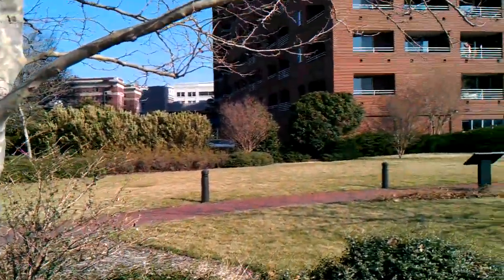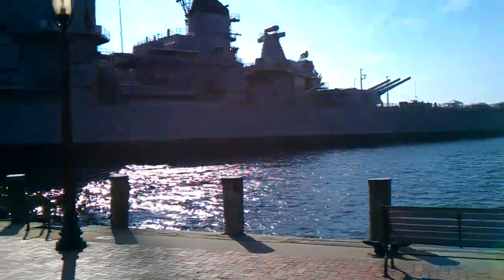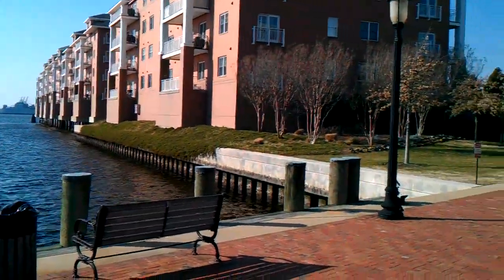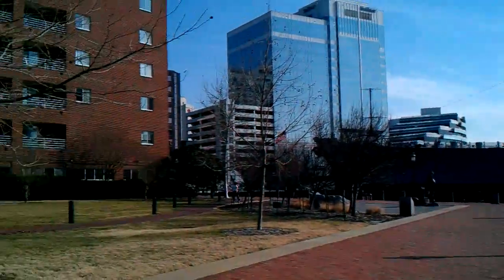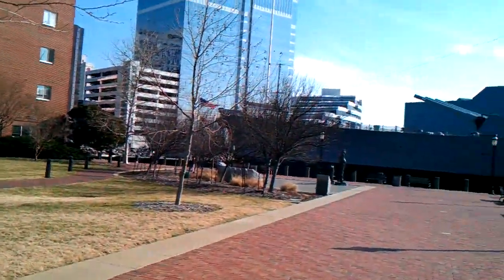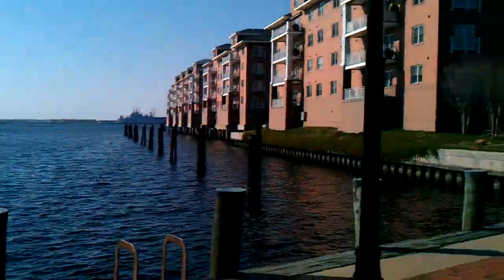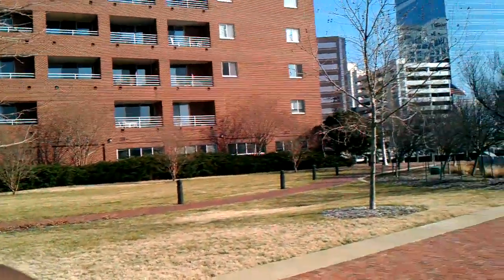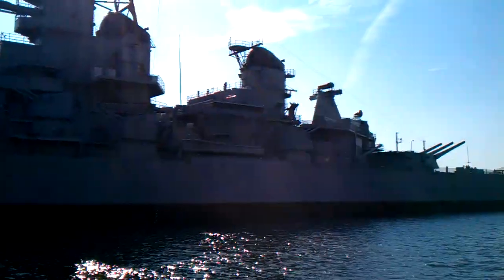HTC Inspire 4G HD (720p) test video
This is a test video shot in 720p resolution from the HTC Inspire 4G smartphone. Apologies for the windy setting and my voice, I've been recovering from a sinus infection for a number of days.

Movie file itself was in 3GP format and 205MB with H.264 and AAC codecs.